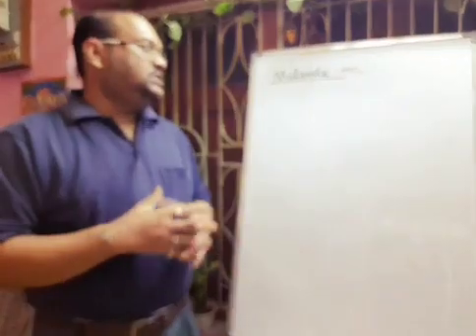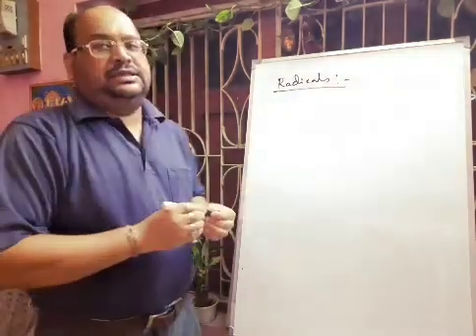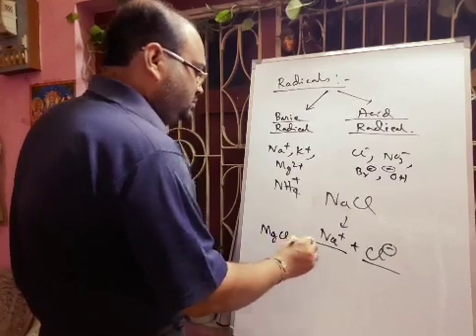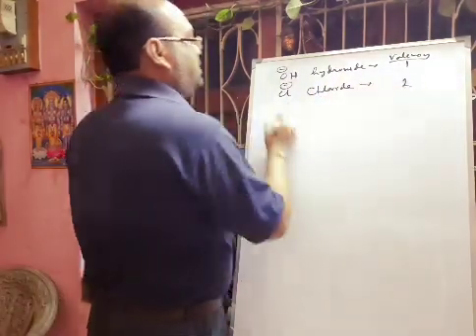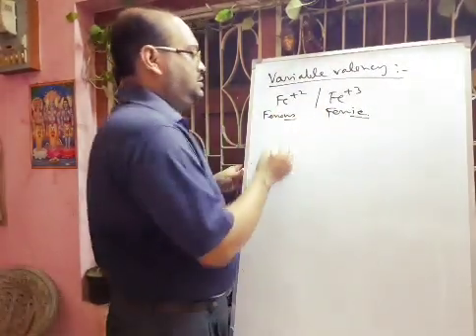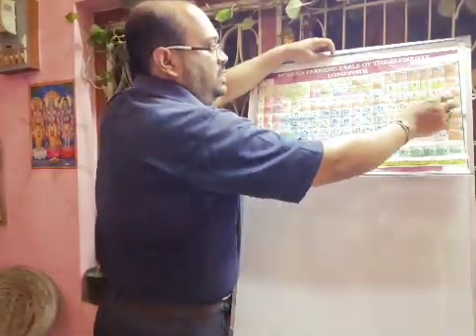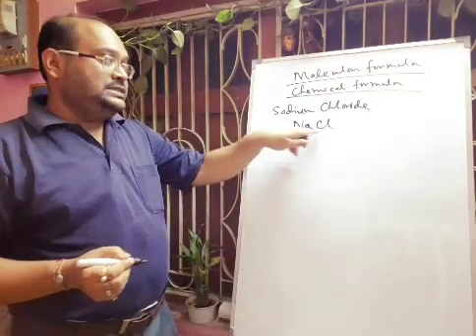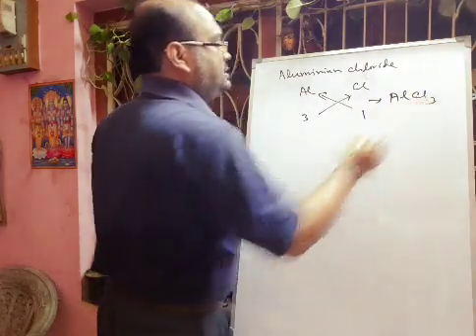ICSE CLASS VII Chemistry ( Atomic Structure - 2 )